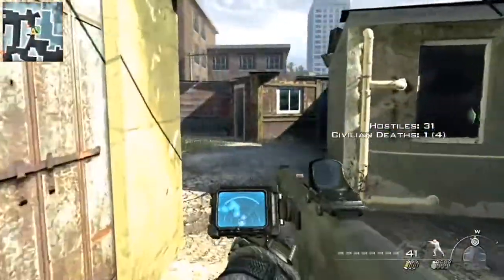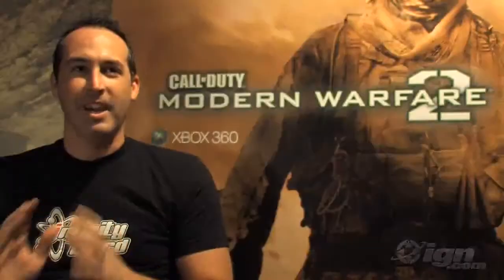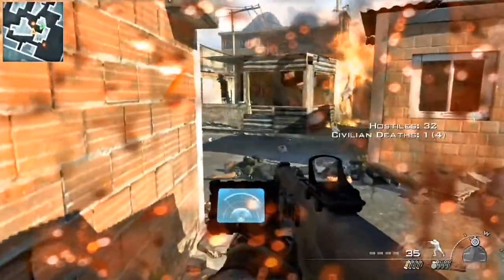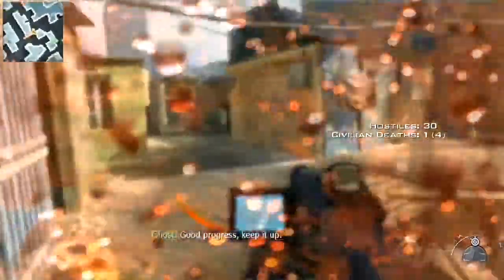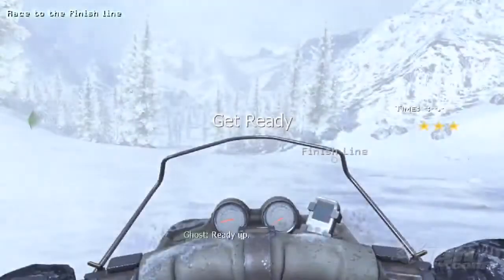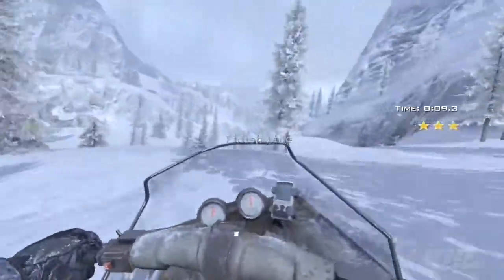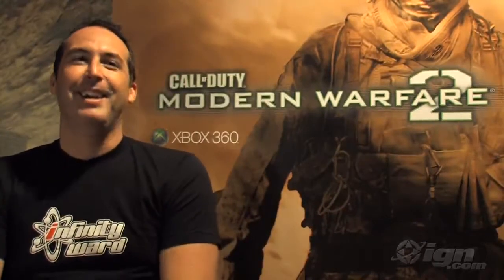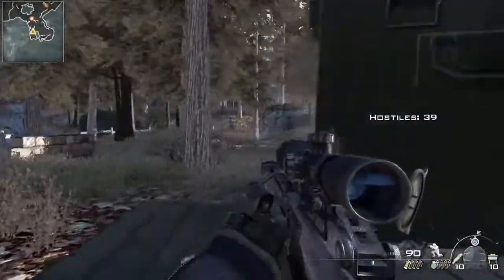Modern Warfare 2 Interview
This is a short interview with infinity ward on modern warfare 2.

If you wanna point out bullshit that they put into the game.. go right ahead.. I For one don't like half of the shit I saw... I really hope they don't ruin the series with this one.. (dont turn into treyarch)

This video is the sole property of IGN Entertainment.